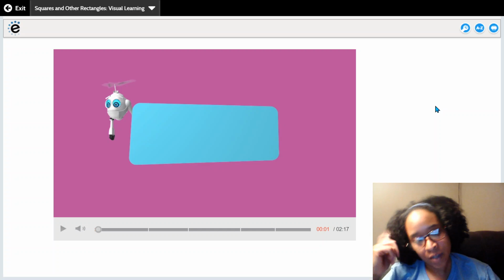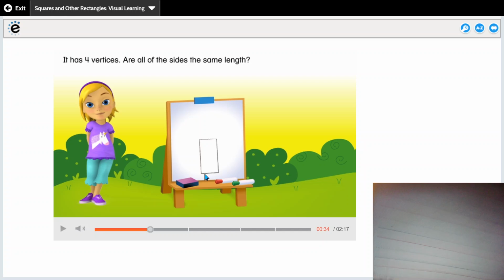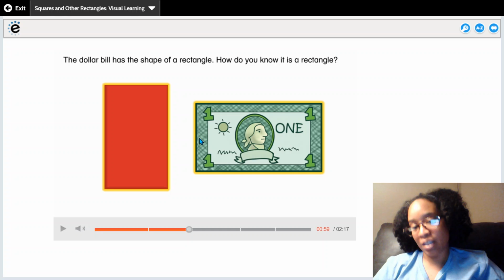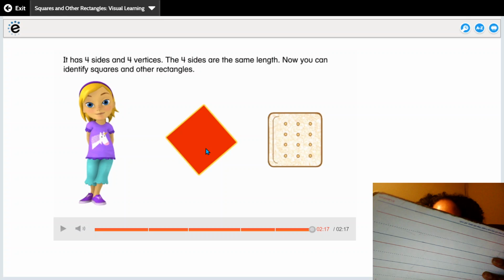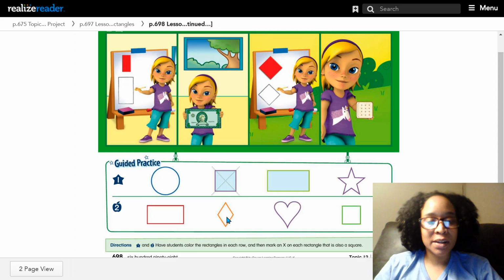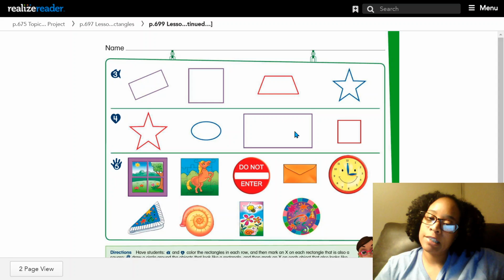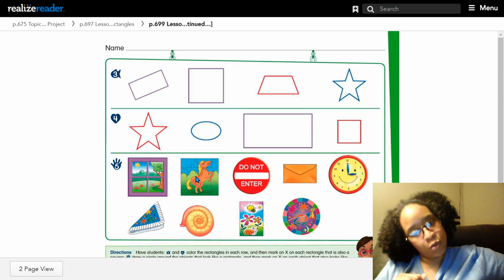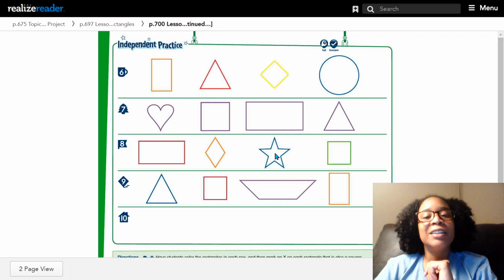E Learning Math Topic 12-3 Squares & Other Rectangles Wednesday April 8, 2020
Math lesson Squares and other Rectangles and reviewing other shapes learned circles and triangles, also learned about Vertices.
Indiana Standards covered: K.G.2: Compare two- and three-dimensional shapes in different sizes and orientations, using informal language to describe their similarities, differences, parts (e.g., number of sides and vertices/"corners") and other attributes (e.g., having sides of equal length). K.G.3: Model shapes in the world by composing shapes from objects (e.g., sticks and clay balls) and drawing shapes.